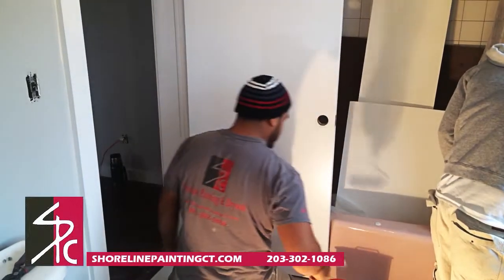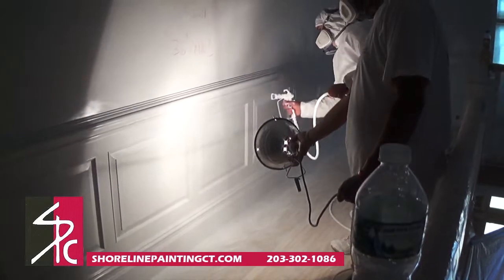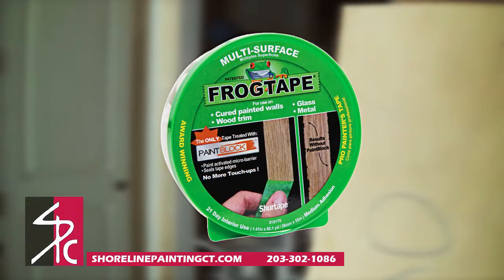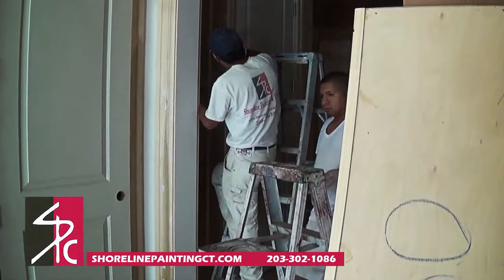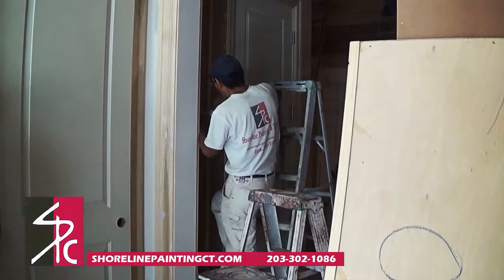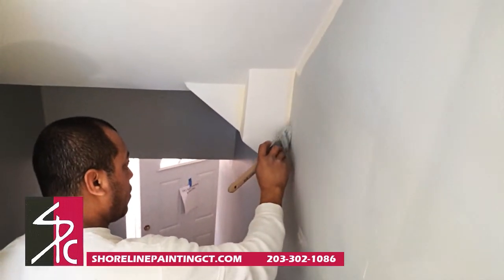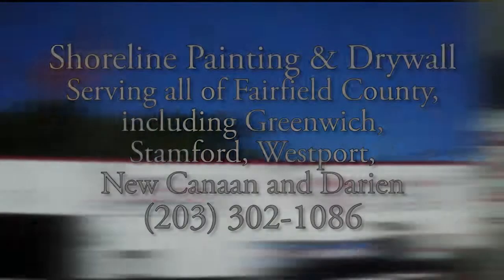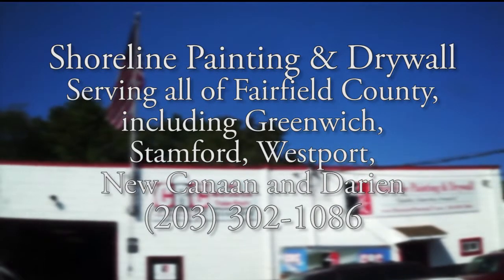Shoreline Painting Greenwich, CT - Professional Interior Painting Involves Many Important Steps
interior exterior painting interior house painting house interior painting contractors contractors companies company contractor home painters services Greenwich, CT New Canaan, CT Darien, CT Stamford, CT Fairfield, CT Westport, CT Weston, CT Easton, CT Connecticut CT